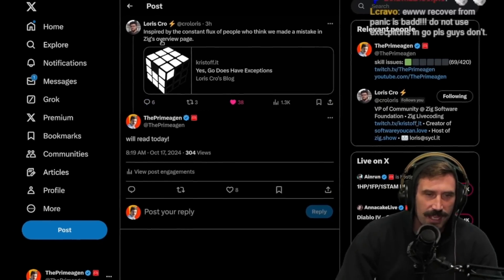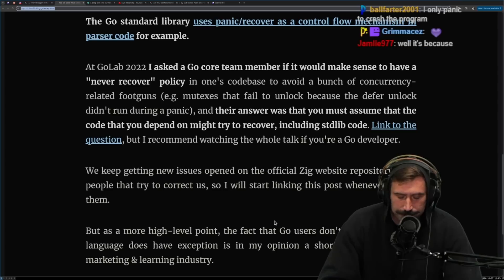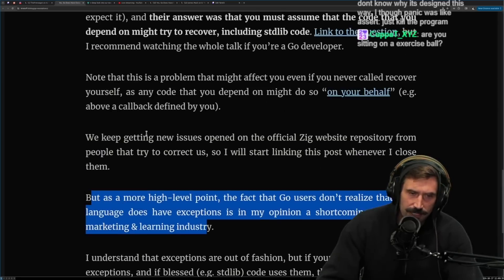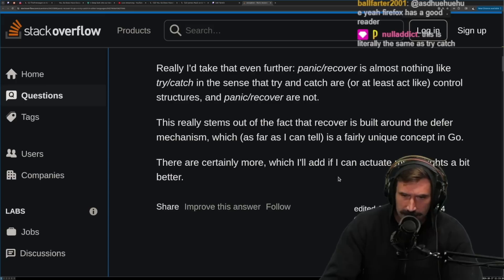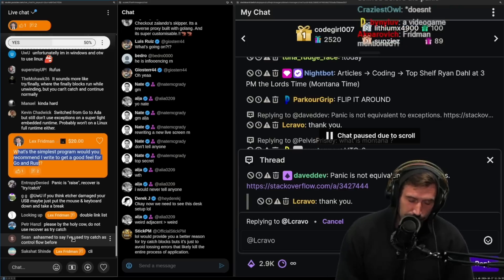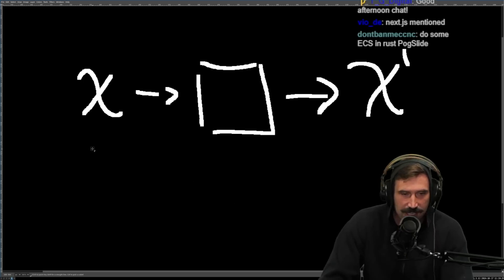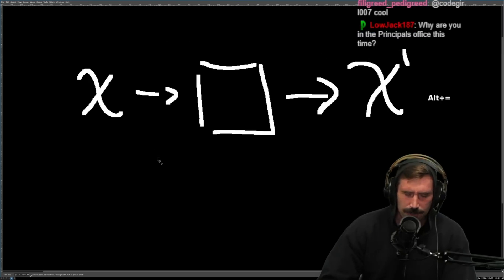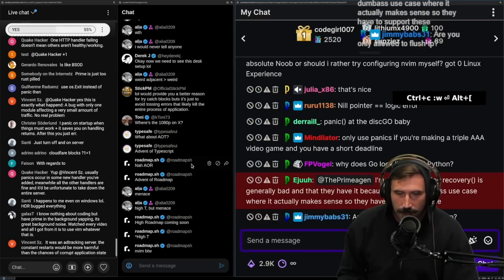Go Has Exceptions??